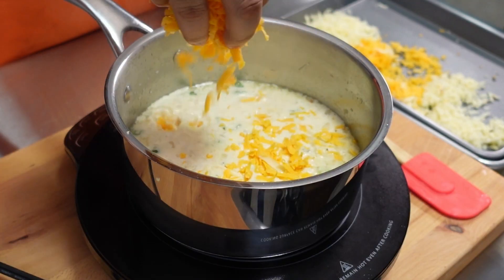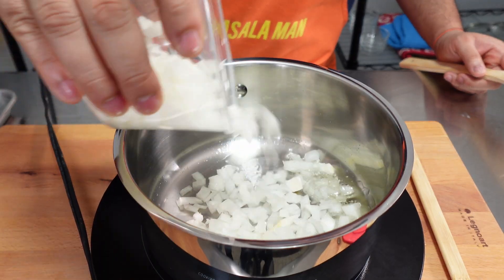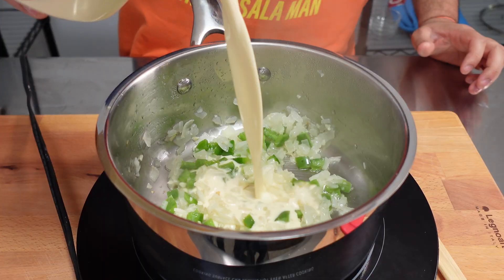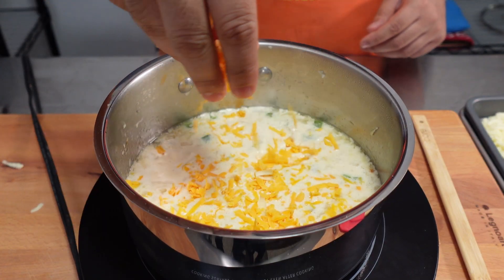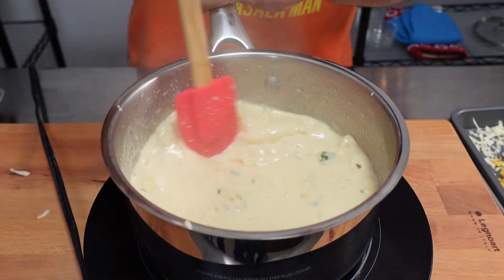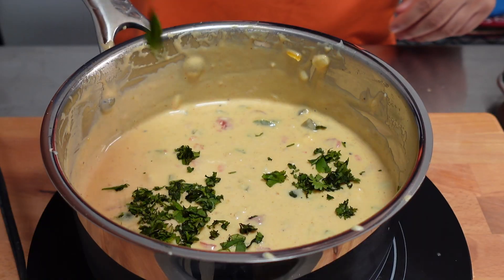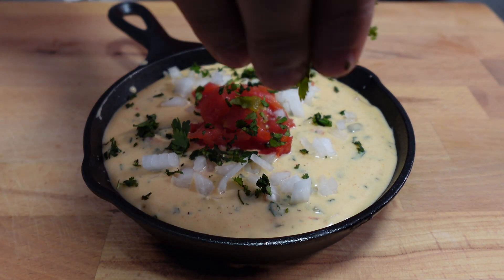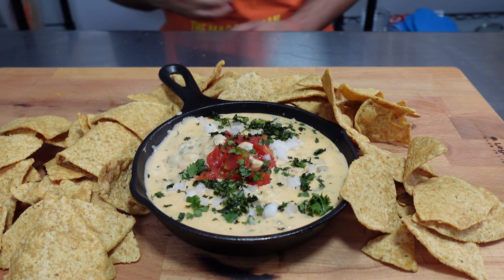Queso Dip | Super Bowl Snacks Ep. 3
Welcome back to episode 3 of our Super Bowl Snack mini-series! Today we're making restaurant-style queso!

INGREDIENTS:
- 2 TBS of a neutral oil
- 1/2 diced white onion
- 1 diced jalapeno
- 2 gloves of minced garlic
- 1 can of evaporated milk
- 1/3 cup of grated pepper jack cheese
- 1/3 cup of grated medium cheddar cheese
- 1/3 cup of sharp white cheddar cheese
- 8 grams of cornstarch
- 1/2 a can of diced pickled onions
- 1/2 a can of unsalted diced red tomatoes
- 1/2 a tsp of smoked paprika (or chili powder)
- 1/2 a tsp of salt
- A few turns of ground pepper
- 1/4 cup of finely diced cilantro

INSTRUCTIONS:
1. Start by adding 2tbs of neutral oil into a pot on medium heat
2. Next add in ½ of a diced white onion and sautee till the onion is translucent (3-5 minutes)
3. Next add one diced jalapeno and two cloves of finely chopped garlic
4. Sautee till the raw garlic smell is gone
5. Add in 1 can of evaporated milk and bring the milk to a simmer before turning the heat to low
6. Add the three cheeses into the pot and continuously stir to prevent any clumping
7. After the cheese is completely melted add in 1 tbs or 8 grams of cornstarch
8. Continuously stir the queso to avoid any clumps forming
9. Add in half a can of diced pickled jalapenos for some kick and acidity
10. Add in half a can of unsalted diced red tomatoes
11. Add in ½ a teaspoon of smoked paprika
12. Add in ½ a teaspoon of salt
13. A few turns of ground pepper
14. And some finely diced cilantro
15. Give this a stir before adding the queso to a serving dish
16. Garnish with tomatoes, diced white onion, and cilantro
17. And of course, serve this queso with your favorite tortilla chips and give it a taste test, your guests will love this
FIND ME ON THE INTERWEBS BELOW!